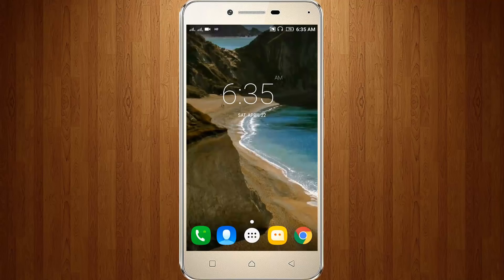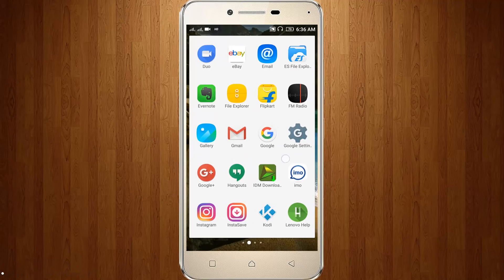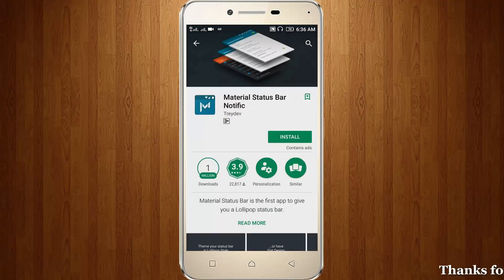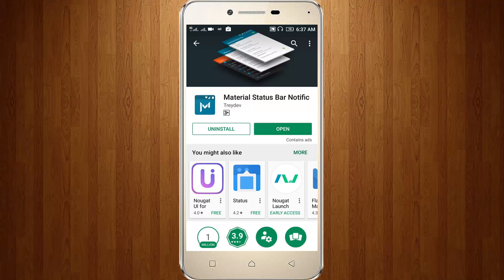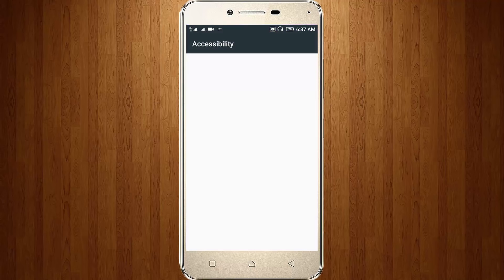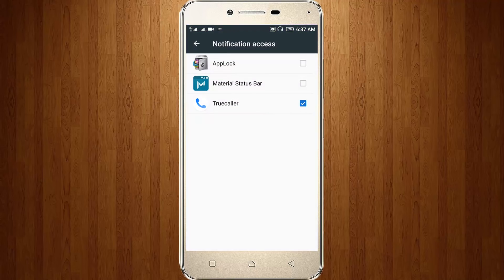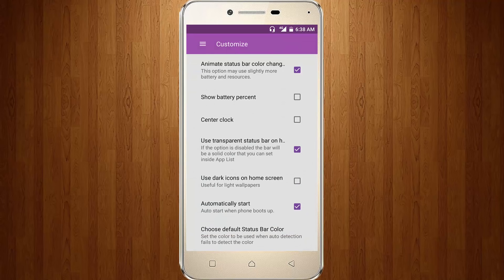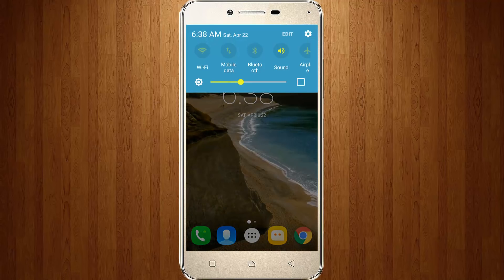How To Change Notification Panel & Status Bar colour On Android||Without Root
How To Change Notification Panel & Status Bar colour On Android||Without Root-how to customize status bar on android-how to change notification panel on android-change notification bar style.

This video is about how to customize notification bar on android or notification bar android customize.

This trick is works on android,tablet,bluestacks and the supporting android operating systems are kitkat,lollipop,marshmallow and nougat also.

This method is no need for root permission and works on without root android mobile devices/no root needed.

This is an latest method 2017 and this method is common for tamil,hindi,telugu,urdu,malayalam also.

This trick works on following android mobile devices are samsung,lenovo,lg,micromax,htc,htc one,moto,redmi,samsung galaxy and note devices,nexus,pixel,j2,miui 8,galaxy s6,s7 edge,galaxy s5.

how to change notification panel style on android or customize your notification bar android:

1.Goto your google play store and search "material status bar notification" and click to install it.

2.After the installation is completed, click to open it.

3.Here it shows "off" and click to activate it,just tab "off" option.

4.It goes to "accessibility", here you can turn on this app and also goto "notification" settings, here also tick to "enable" this option.

5.Finally the application is ready to use, here you can click "settings" icon and you here you can customize status bar settings.

6.Here it has following settings, show battery percent, center clock,animate status bar color change,use transparent status bar on home,choose default status bar color.

7.Using this app you can change status bar colour/theme/sound in your android.

8.Finally you can enjoy your customized notification panel/ notification center.